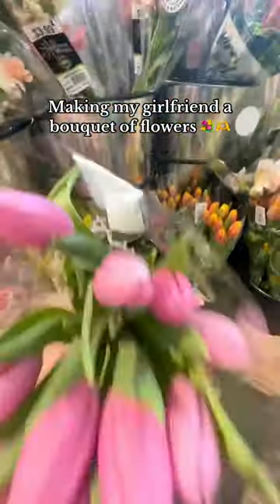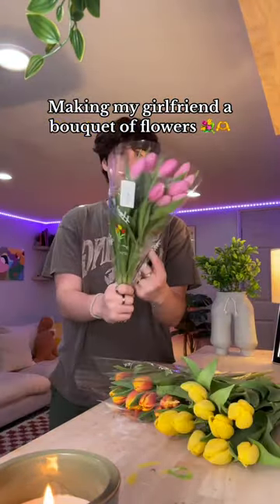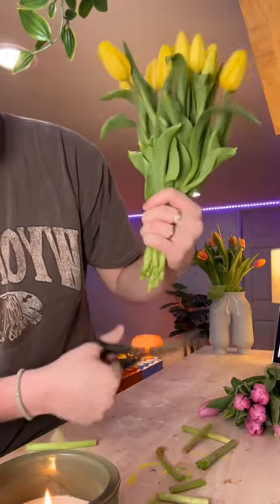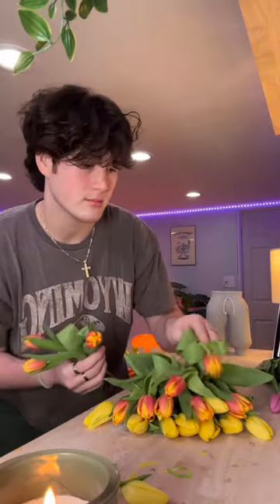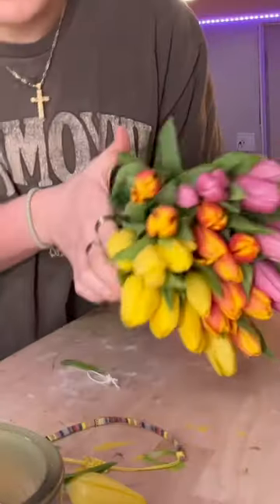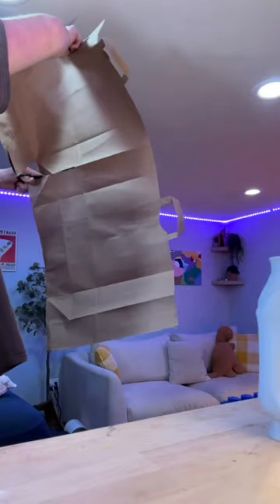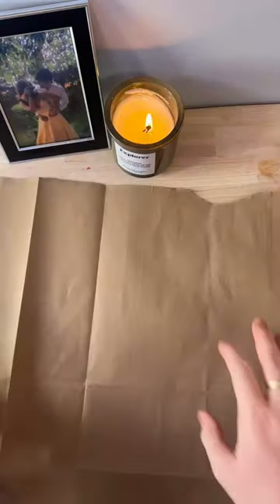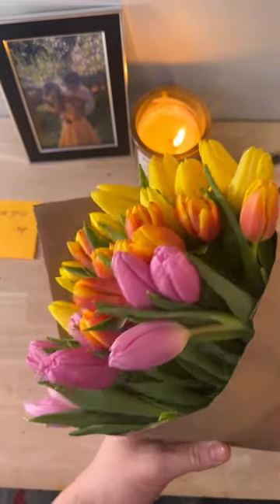Making her girlfriend a bouquet of tulips 💐🫶